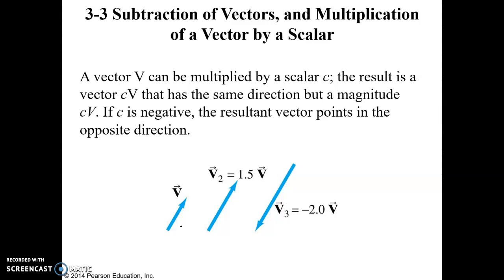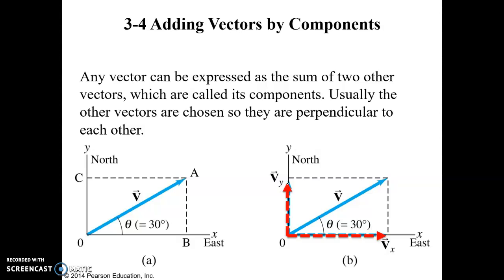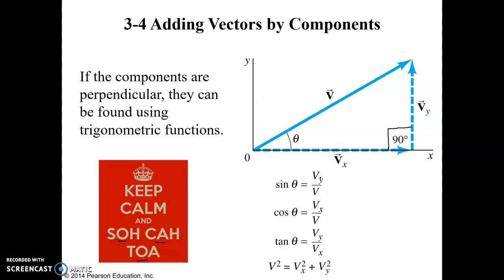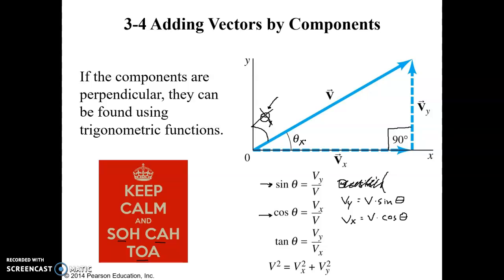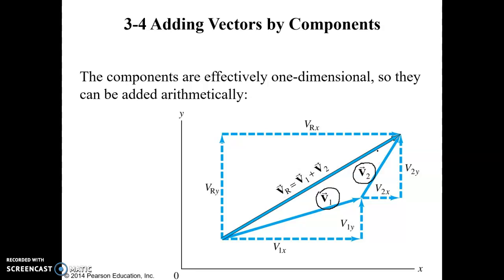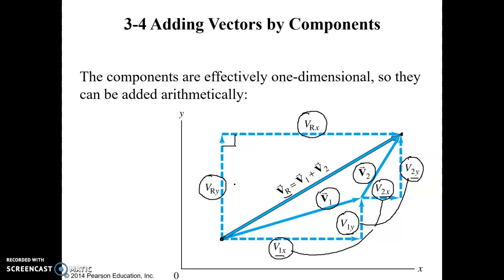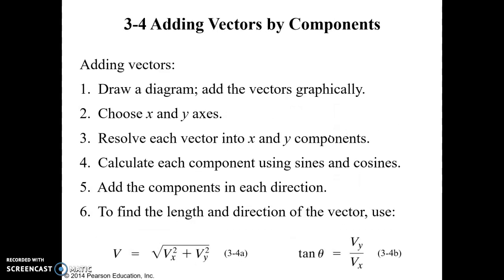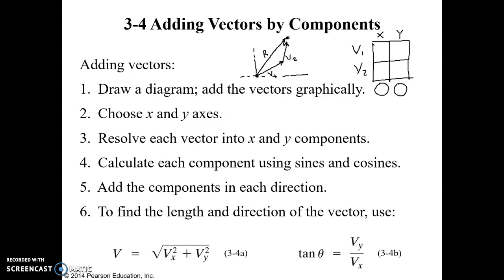PHYS 2010 ch3 pt2